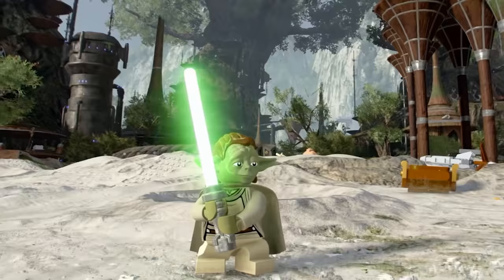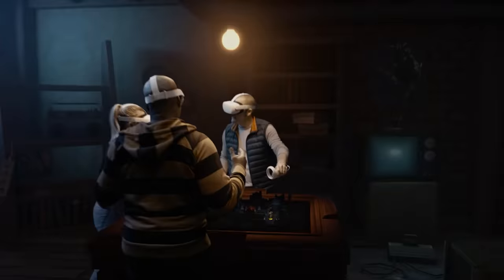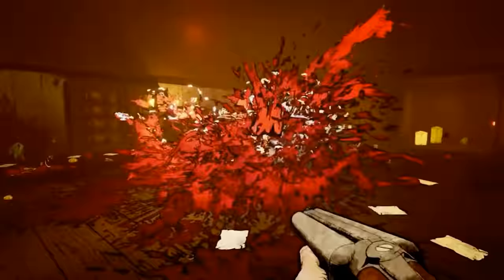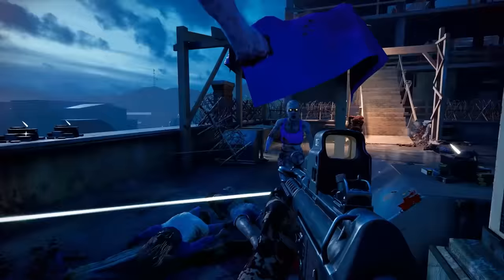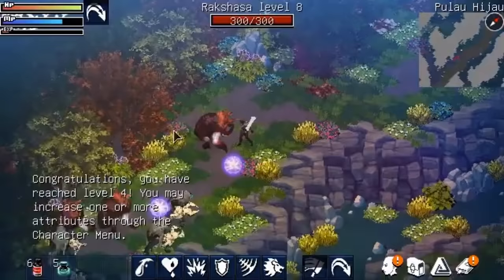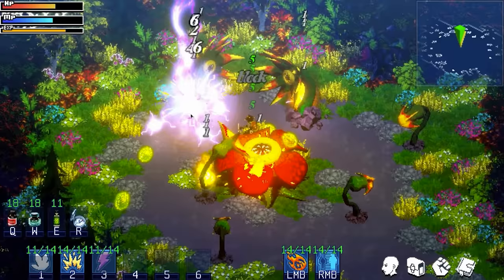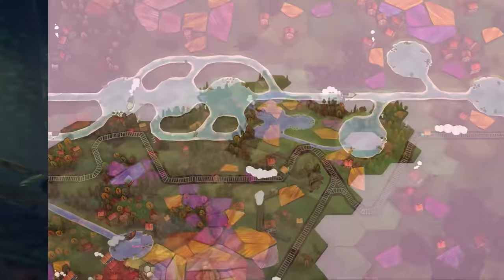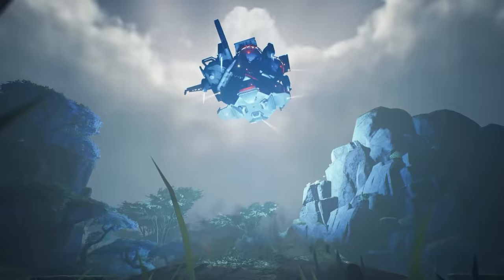10 Best NEW PC Games To Play In April 2022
Let's check out the 10 best looking NEW PC games launching this month!

SPOILERS BELOW!!!

00:00 Best New PC Games Coming in April 2022
00:33 Lego Star Wars: The Skywalker Saga [PC, PS5, XSX, Switch]
02:21 Demeo: PC Edition [PC] – April 7
04:27 Forgive Me Father [PC] - April 7
06:05 Back 4 Blood: Tunnels of Terror DLC [PC, PS5, XSX] – April 12
08:10 Uragun [PC] – April 12
09:30 GhostLore [PC] - April 14
10:45 The Serpent Rogue [PC, PS5, XSX, Switch] – April 26
12:01 King Arthur: Knight's Tale [PC] - April 26
13:37 Dorfromantik [PC] – April 28
15:47 The Cycle: Frontier [PC] – April TBC

16:53 Thanks for watching!

My gear:
Computer – Doghouse Armor TL (use code FORCE for free 500GB SSD with purchase of any system)
Headphones – V-MODA Crossfade M-100
Mic – Shure SM7B
Mixer – GOXLR Mini